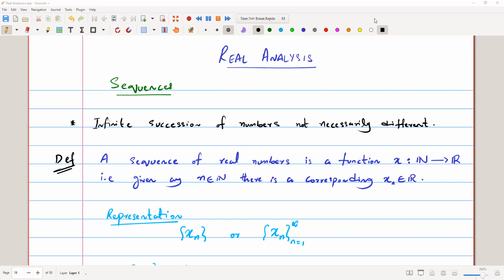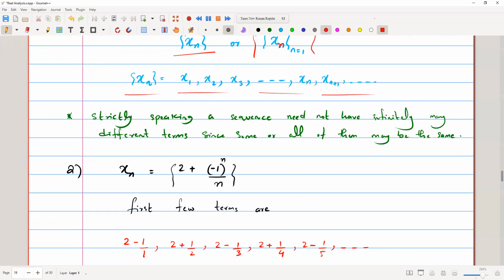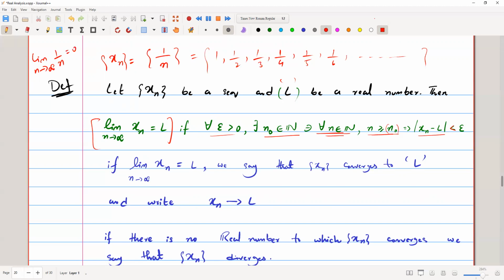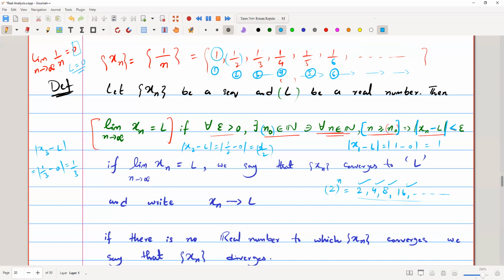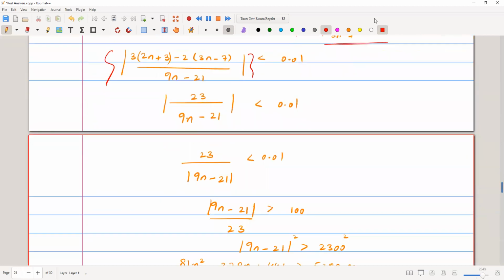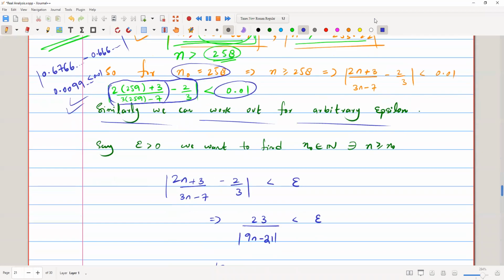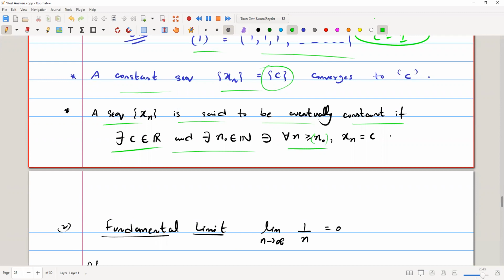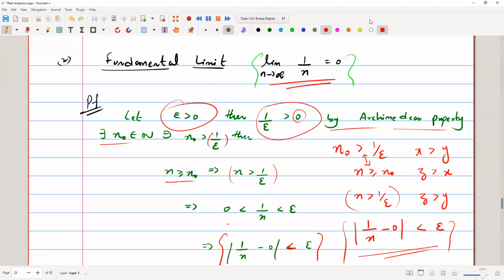Introduction to Sequences, Limit of the Sequence and Epsilon Criteria for sequences, Convergence.